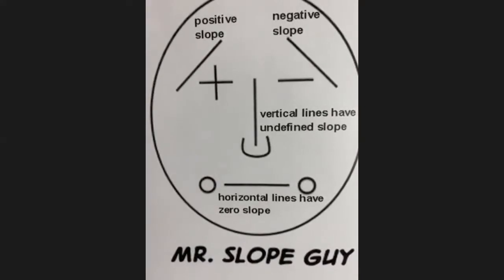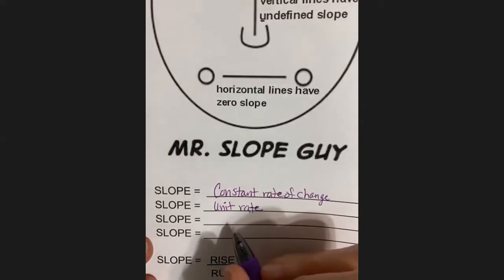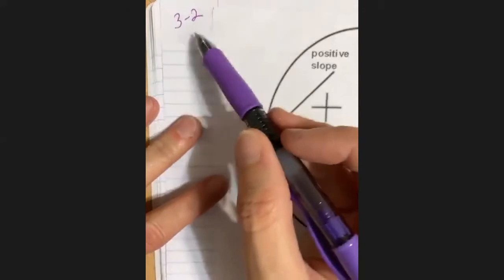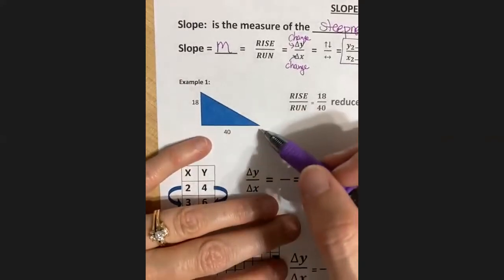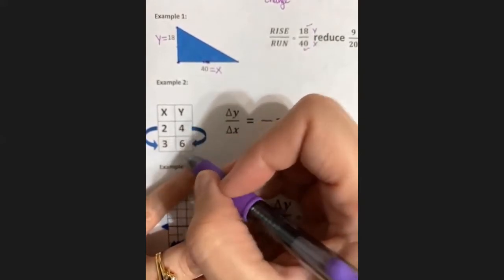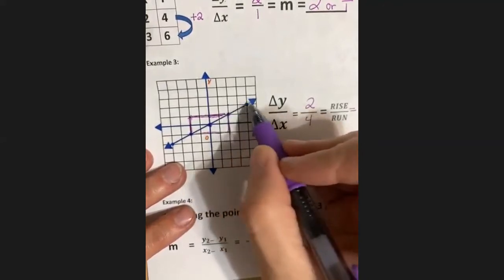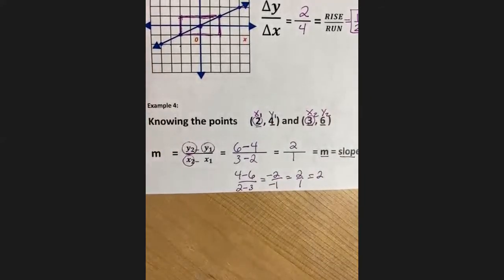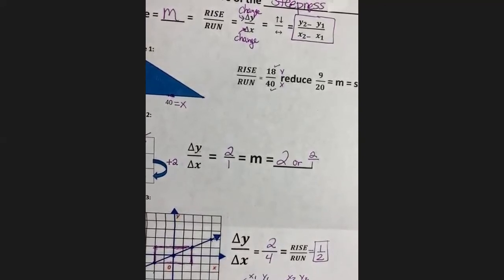PreAlg 3-2 Slope Video Notes